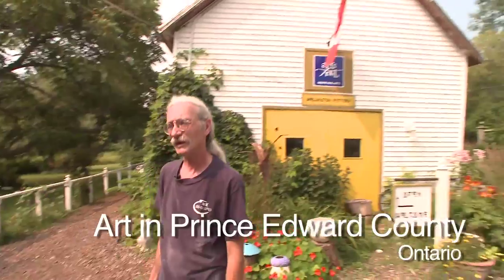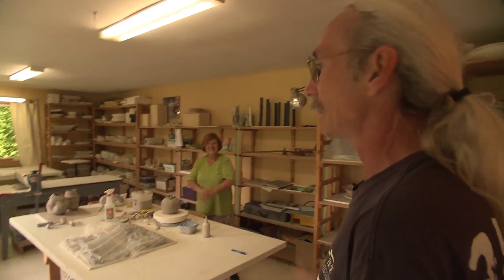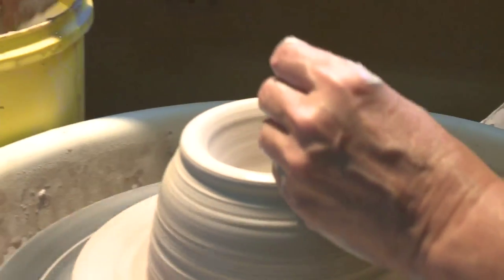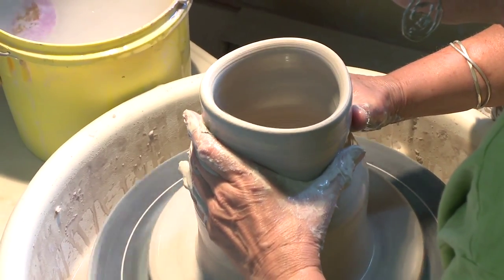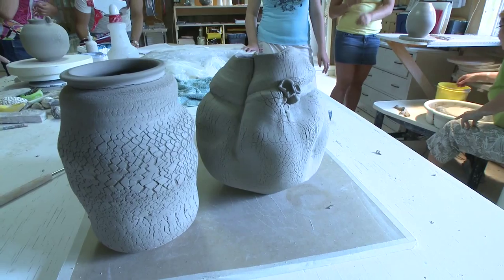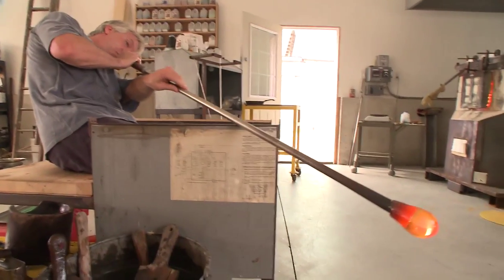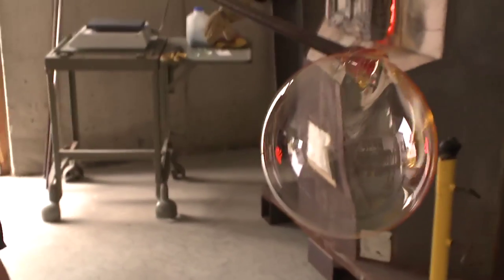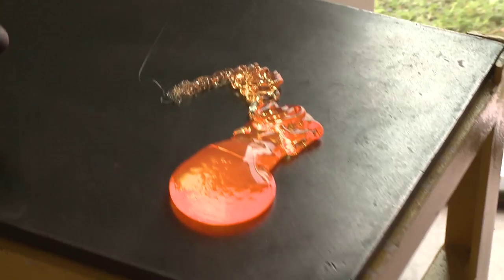Art in Prince Edward County - Ontario, Canada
Prince Edward County is located in southern Ontario, at the eastern end of Lake Ontario. This area is celebrated for its vibrant arts scene, and it is a popular destination for both local residents and tourists alike.

Join local artists, as they discuss their craft, and showcase the many open studios that exist in the region.